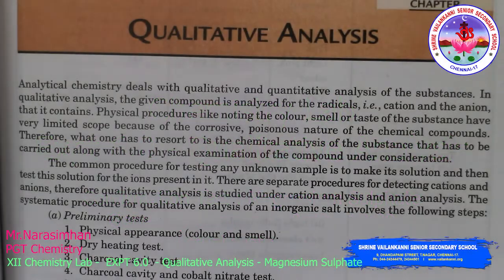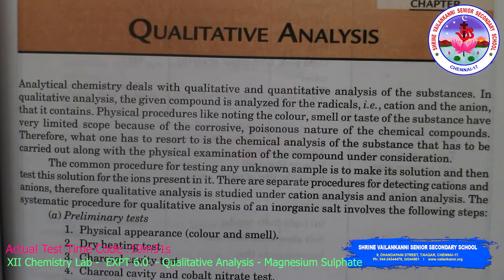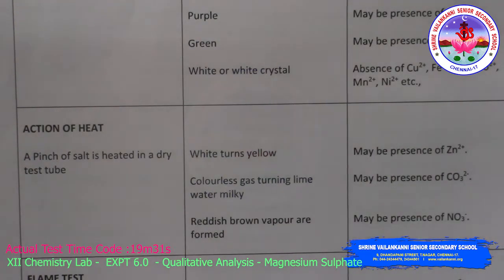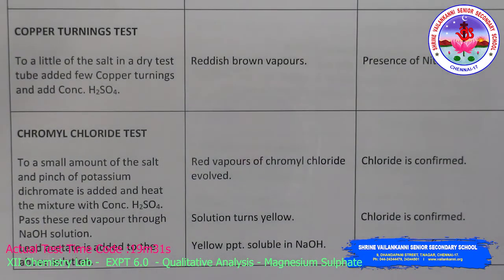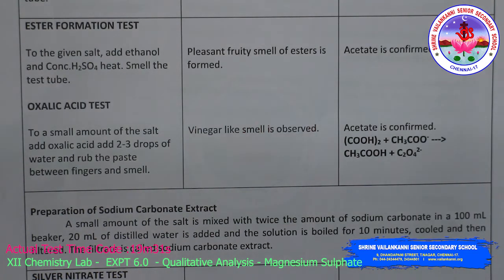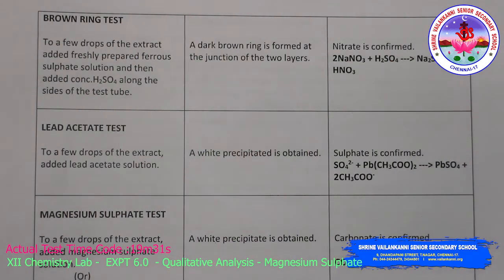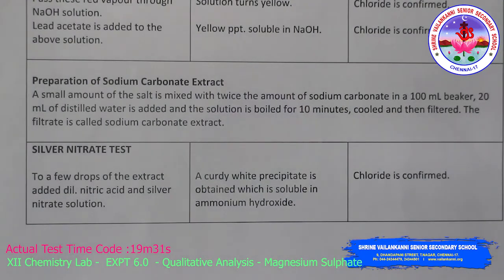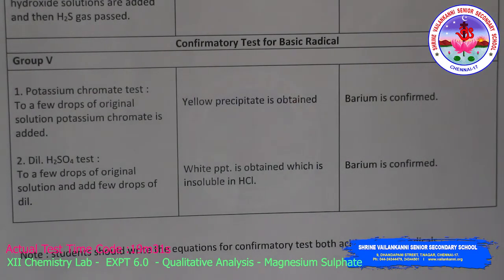SVSSS XII (12 CBSE) Chemistry Lab - 6.0 - Experiment - Qualitative Analysis - Aluminium Sulphate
SVSSS (12 CBSE) XII - Chemistry Lab - 6.0 -   Experiment - Qualitative Analysis - Aluminium Sulphate
Duration:⏲ 23m57s
General Procdeure: 00m00s - 19m30s
Actual Test:              19m31s